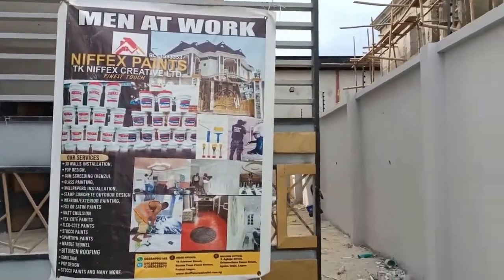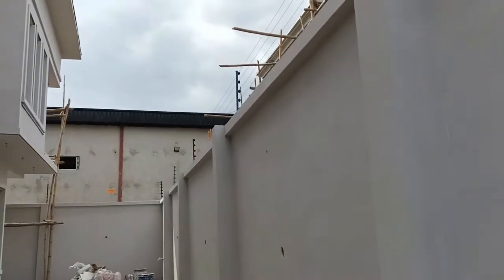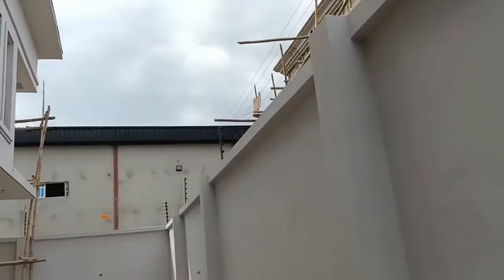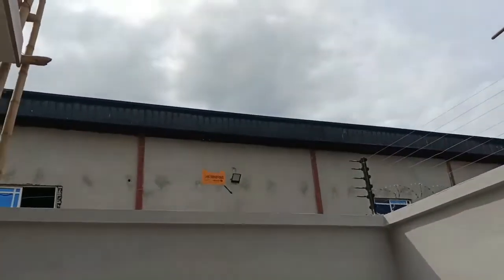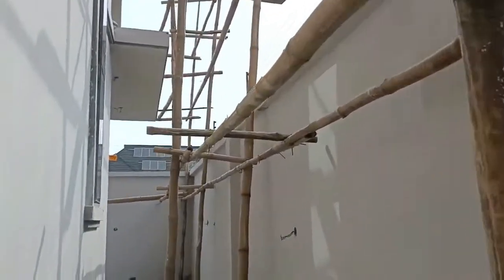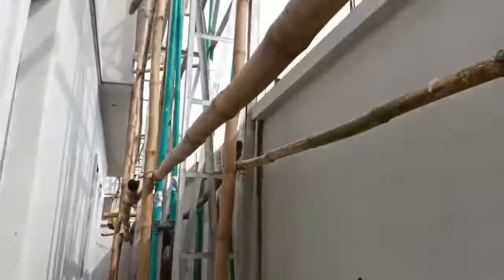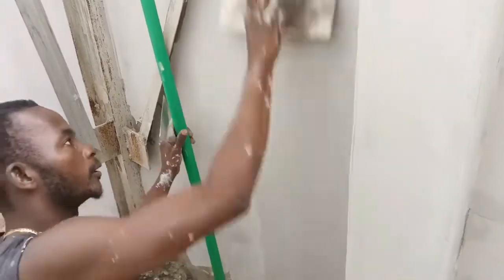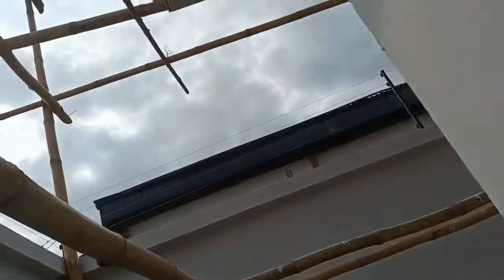Professional wall gum screeding in Nigeria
Professional wall screeding in Nigeria
High quality pure gum screeding called ventzular, the durability is 100% purely Gum.
water resistant or water proof.